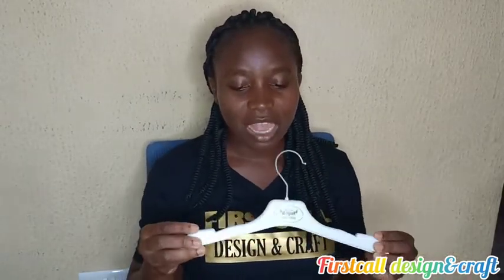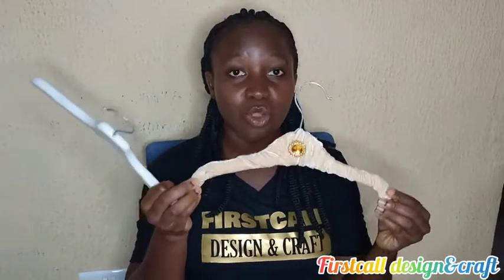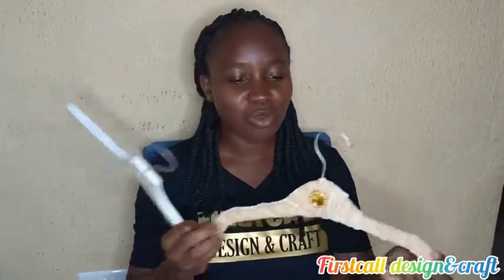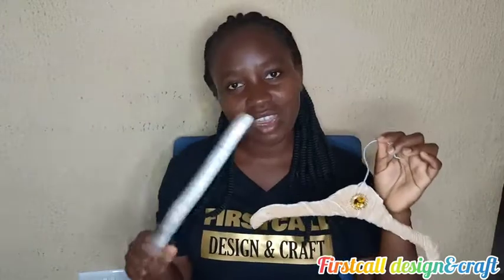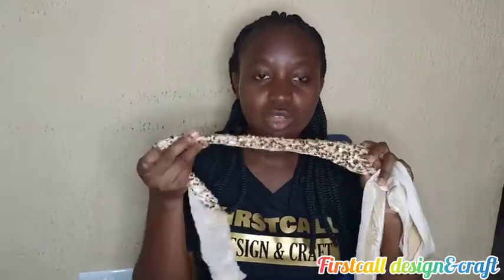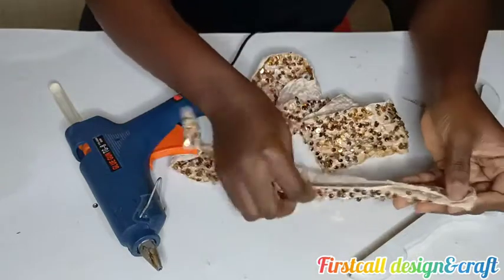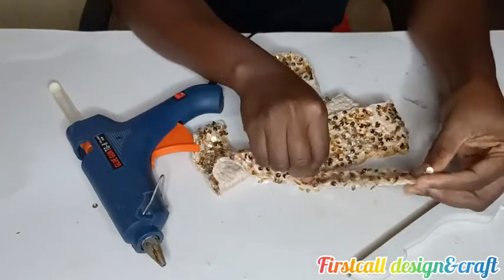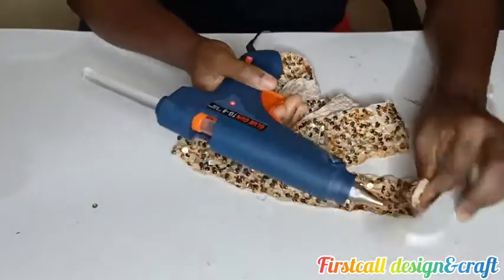DIY: How to make cloth hanger at home/ Best out of scrap fabric/ personalized dress hanger.